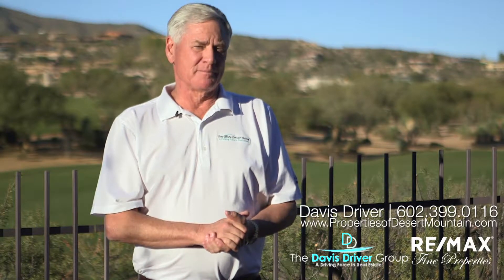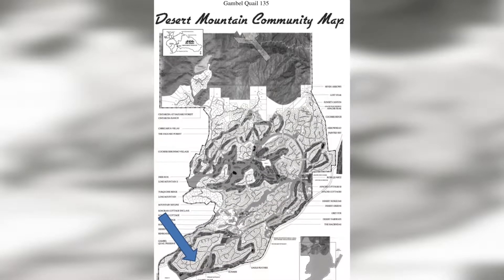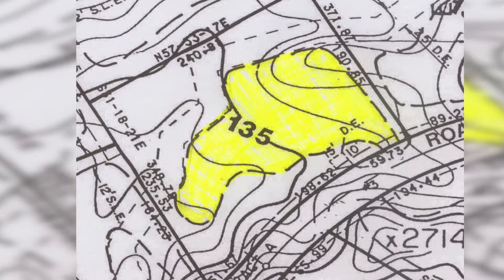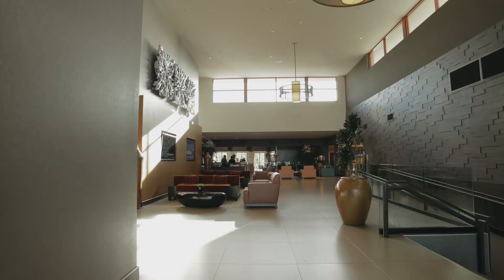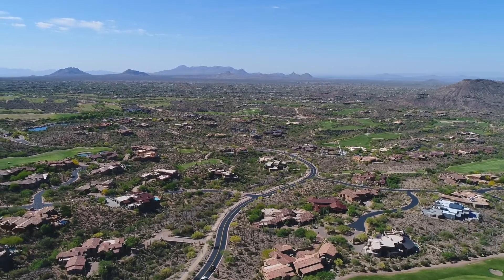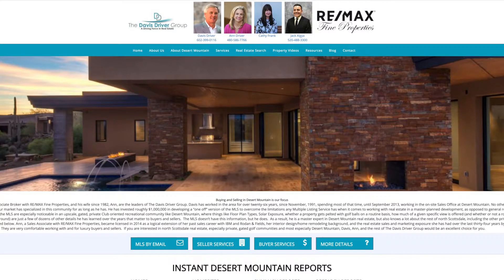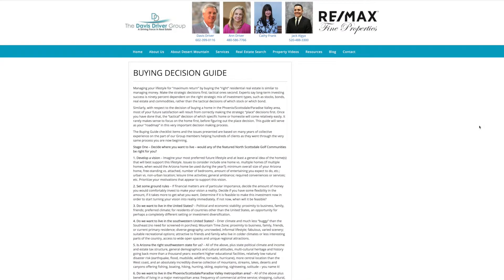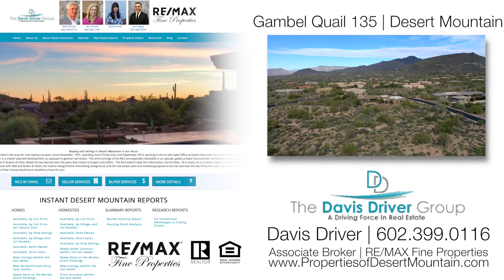Gambel Quail 135